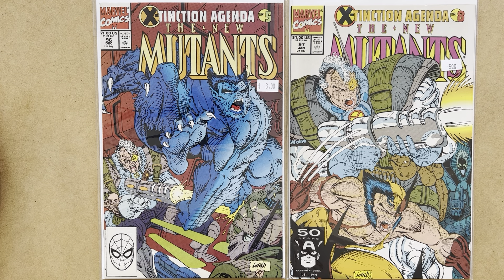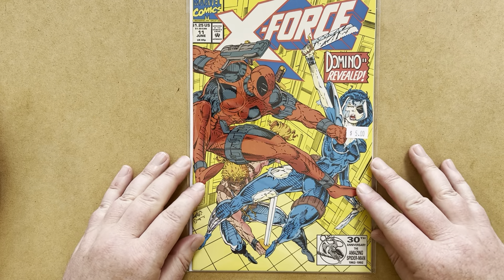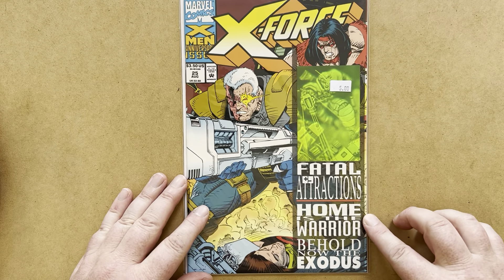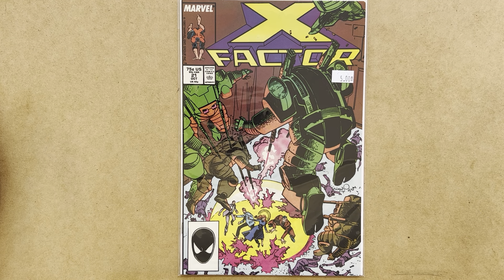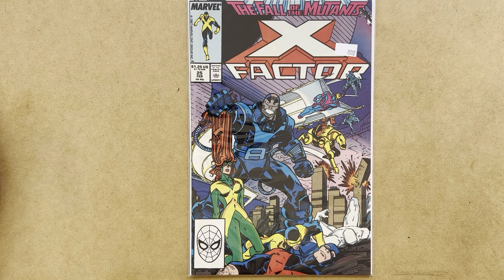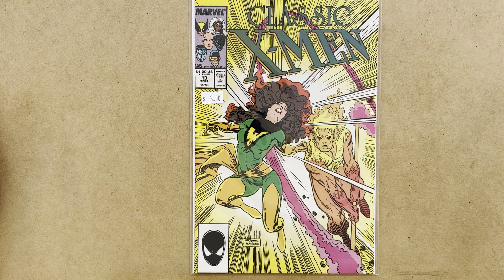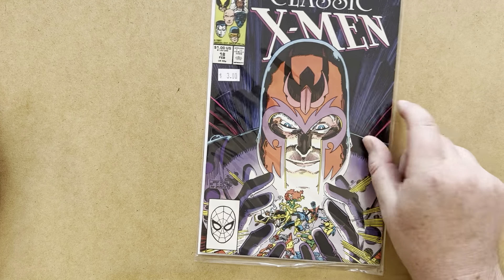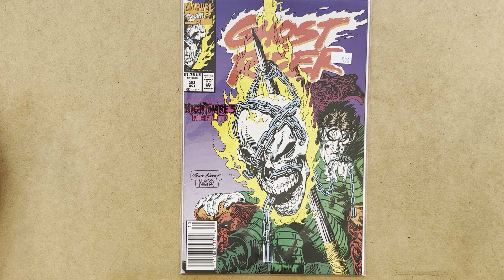HUGE Back Issue Haul! X-Factor! X-Force! Wolverine!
Back issues! Bought in Michigan!